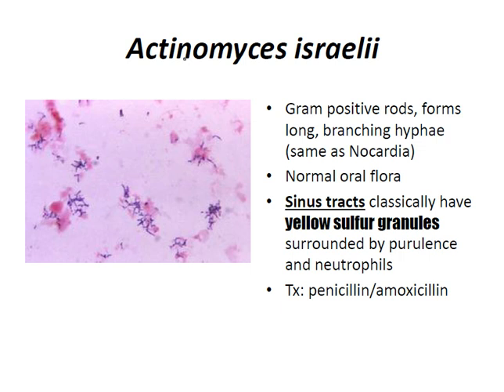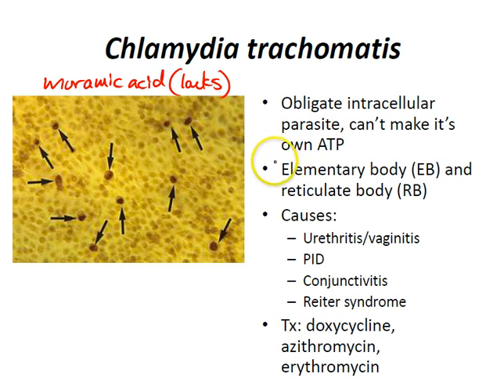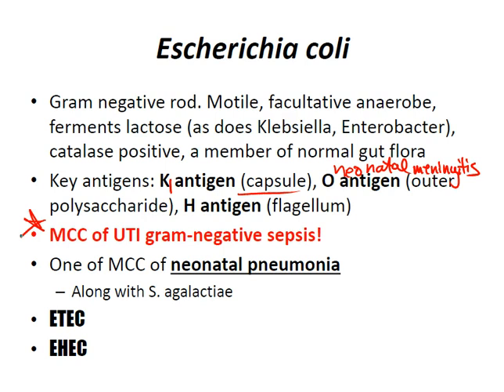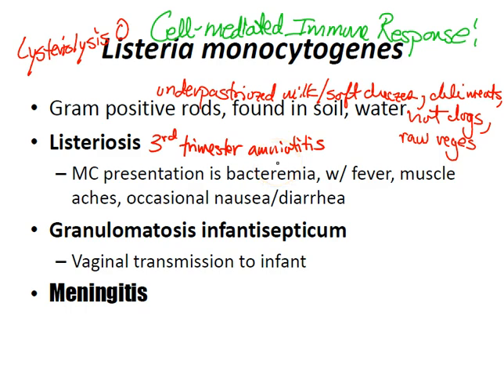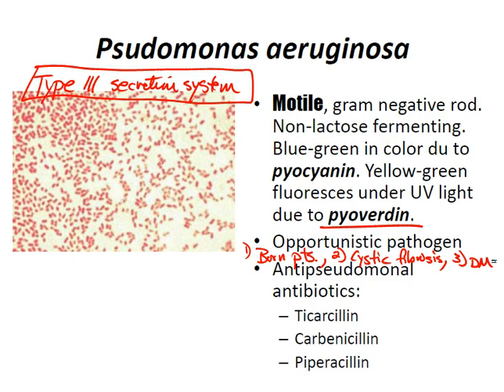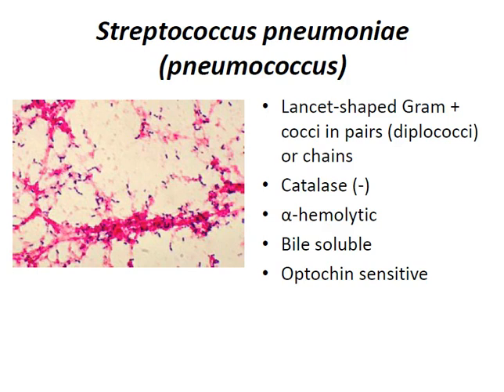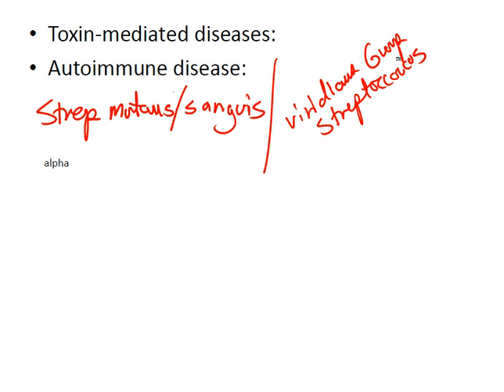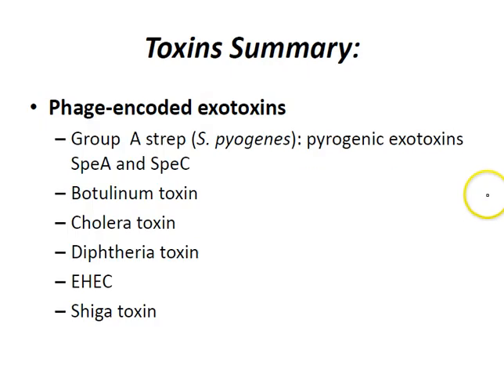USMLE Review - Micro (Bacteria)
A HY Review of the most commonly tested Bacteria for USMLE/COMLEX Step 1!